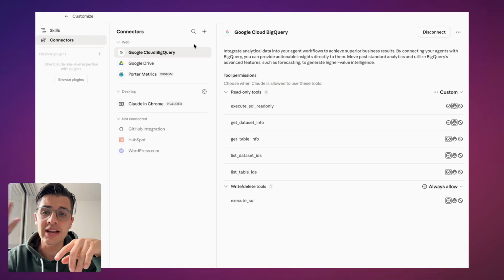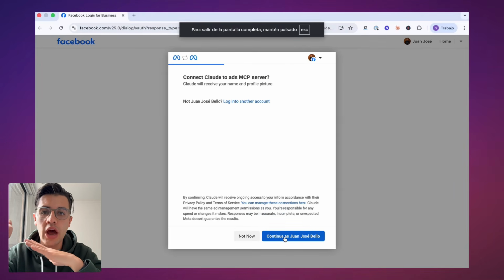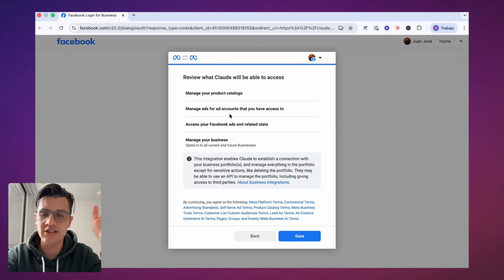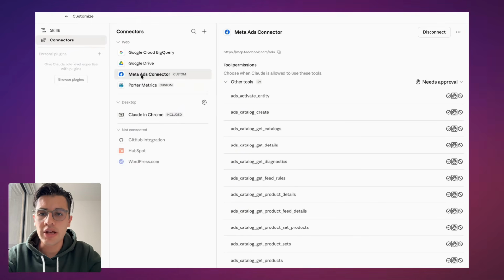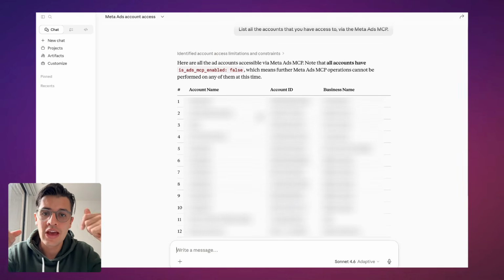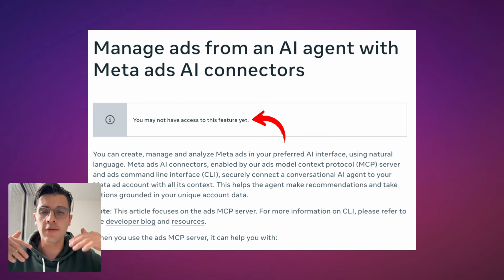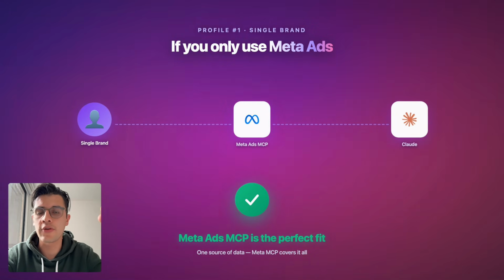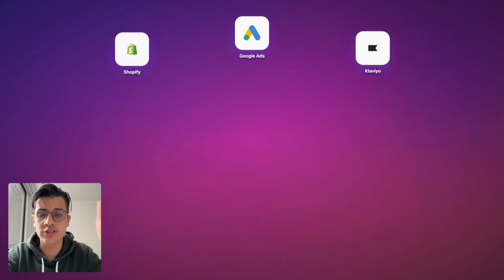😱 How to Install the OFFICIAL META ADS MCP in CLAUDE (Full Tutorial)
Meta just released its official Meta Ads MCP server for Claude no more unofficial scripts, no more ad account bans. In this tutorial I show you how to connect your Meta Ads (Facebook Ads + Instagram Ads) account to Claude in under 2 minutes, what the MCP can actually do today, the rollout caveats nobody is talking about, and when you should use the Porter Metrics MCP instead for cross-channel analysis.

⏱️ Chapters
0:00 Why unofficial Meta Ads MCPs got accounts banned
0:14 Meta launches its official Meta Ads MCP — what it can do
0:49 Step-by-step: connect the Meta Ads MCP to Claude Desktop
1:45 Testing it out + the rollout limitation you need to know
2:26 Who is this Meta Ads MCP really for?
2:57 Need multi-channel analysis? Connect Porter Metrics MCP

🤖 What is the Meta Ads MCP?
The Meta Ads MCP is the official Model Context Protocol server released by Meta. It lets Claude (and any MCP-compatible AI client) connect directly to your Meta ad accounts to read insights, manage campaigns, ad sets and ads, work with product catalogs and product feeds, and run health diagnostics — all from a chat interface, with no SQL, no spreadsheets and no risk of getting your account banned by unofficial connectors.

🤖 What is the Porter Metrics MCP?
Porter Metrics MCP is a remote MCP server that connects Claude to 20+ marketing, sales and analytics platforms — Meta Ads, Google Ads, GA4, TikTok Ads, LinkedIn Ads, Shopify, HubSpot, Klaviyo, Mailchimp, Pinterest, Reddit Ads, Microsoft Ads, DV360, Amazon Seller Central, ActiveCampaign and more. Use it when you need cross-channel reporting, blended campaign analysis, or a single pane of glass over your full marketing stack.